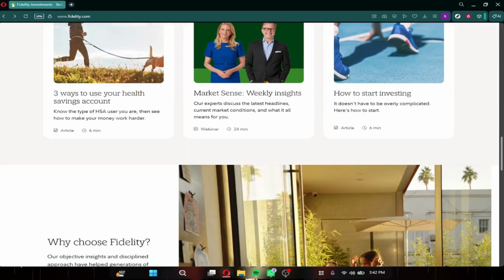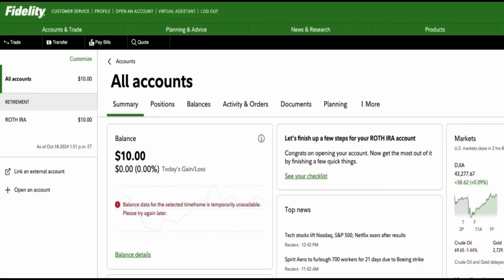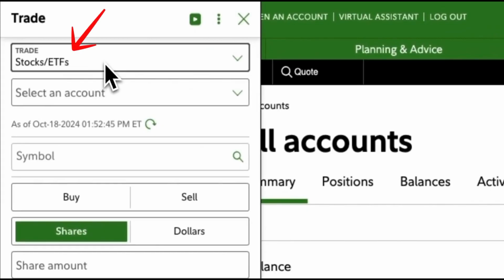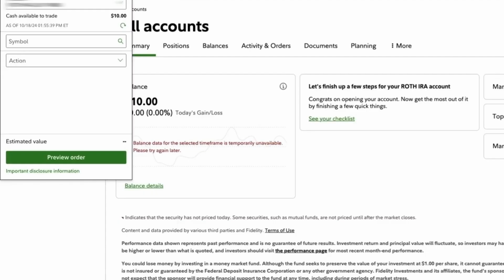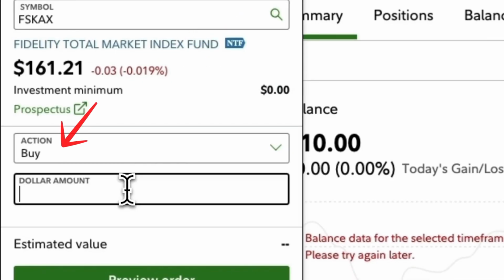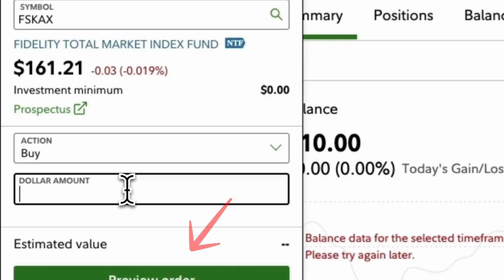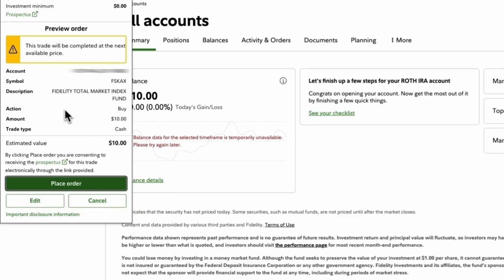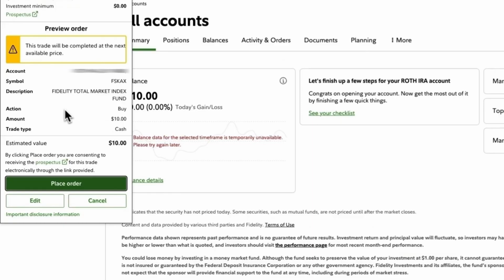How to Buy Index Funds on Fidelity ✅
In this video, you’ll learn how to buy index funds on Fidelity Investments in 2026 using a simple step-by-step process. You’ll see how to search for index funds, compare options, place your first investment, and build a diversified portfolio for long-term wealth.